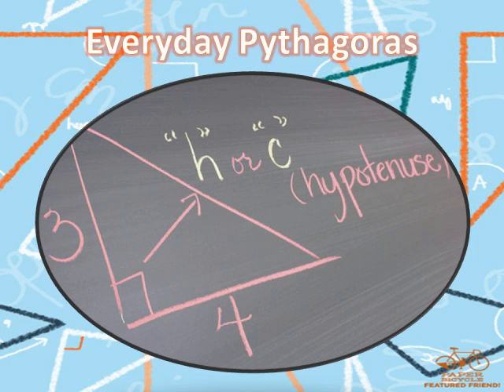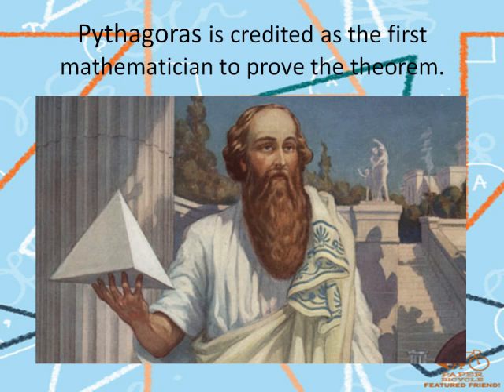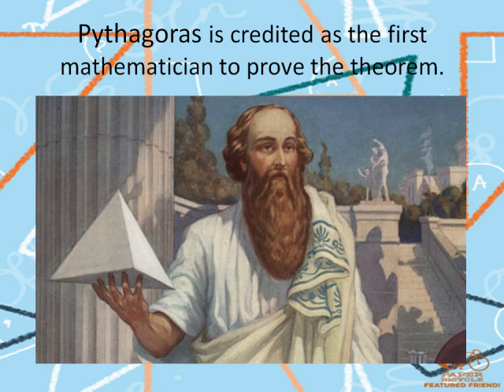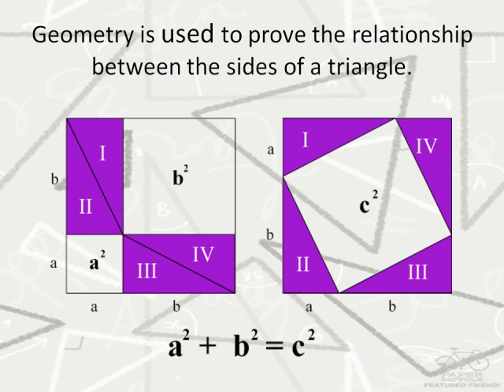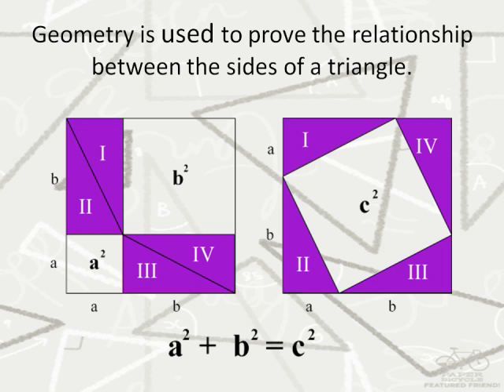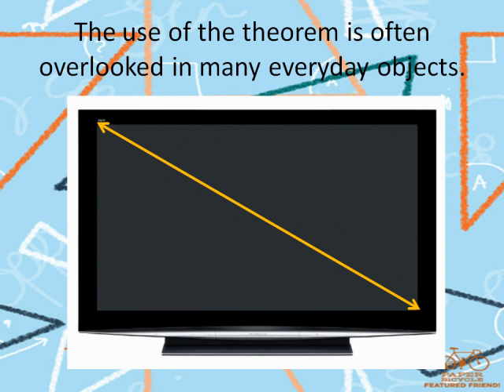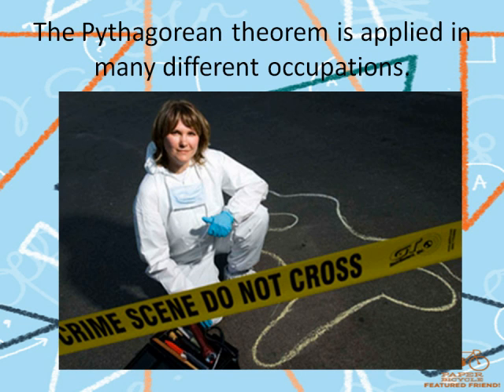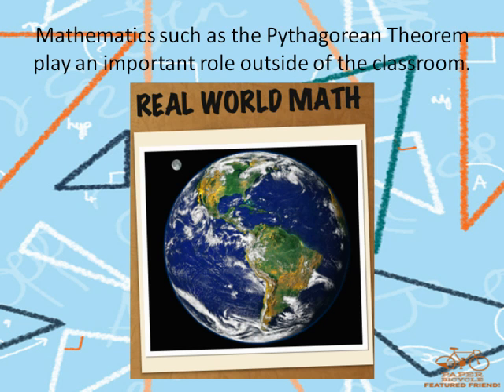Everyday Pythagoras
This video explores the Pythagorean Theorem in more depth and discusses applications of the theorem in everyday life. By developing a better understanding of the special relationship within right triangles, we can see how common the Pythagorean Theorem is in our day to day world.